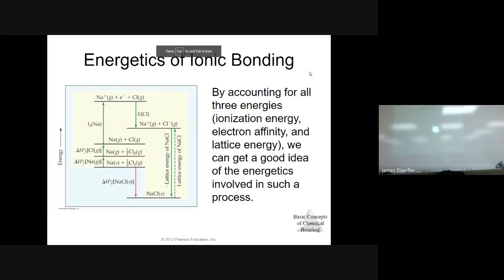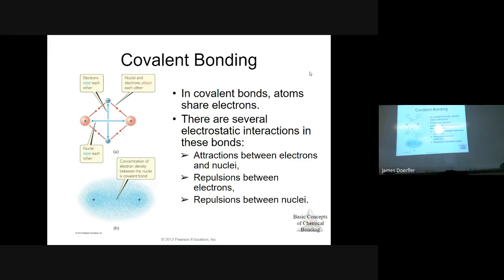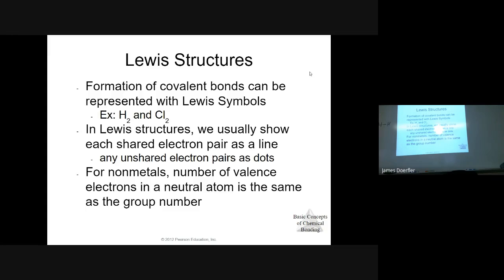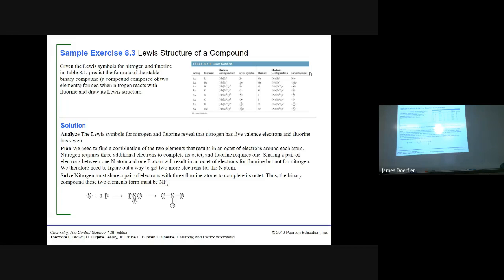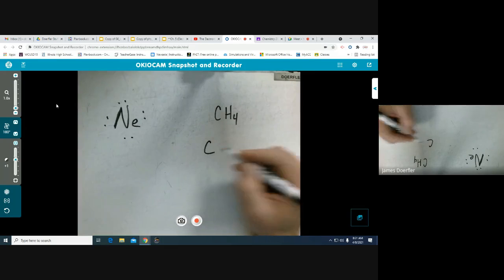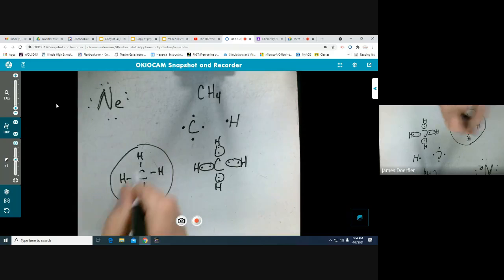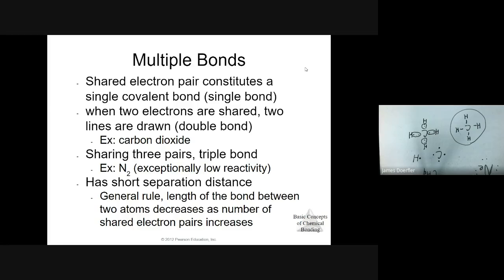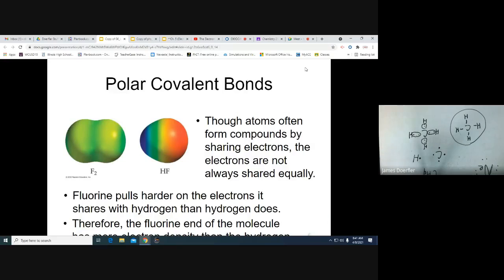Honors Chemistry 8.3 discussion